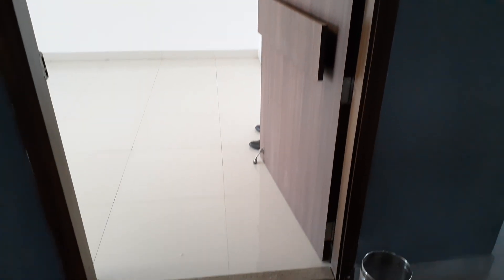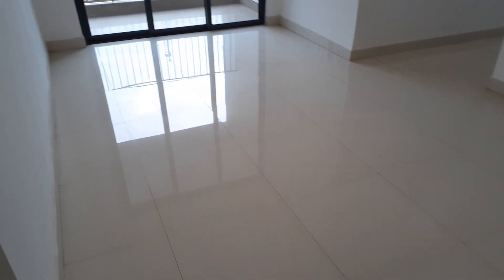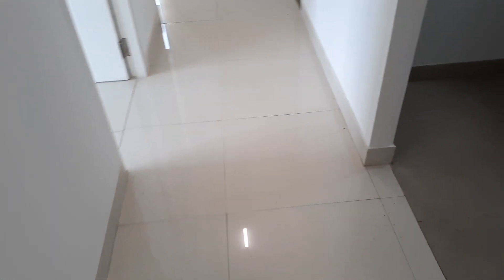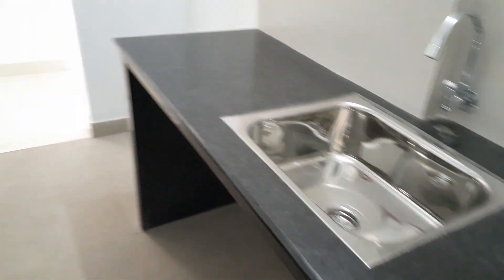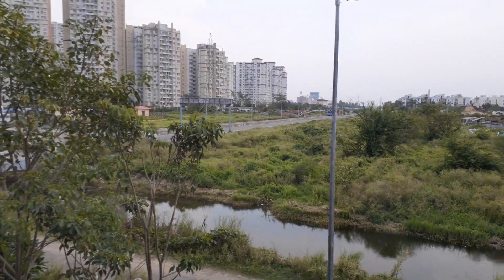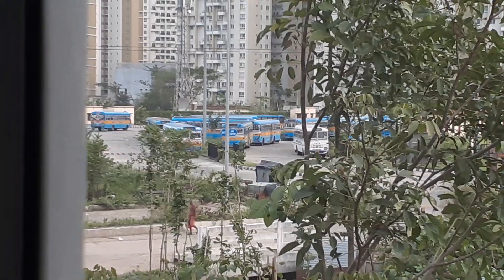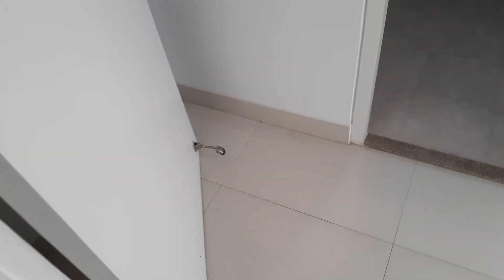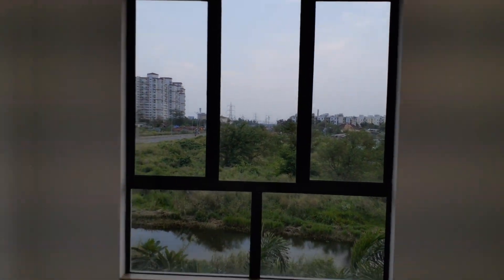Premium 2Bhk 947sft Flat at Newtown AA3 Kolkata | For Great Offers | MG GLOBAL